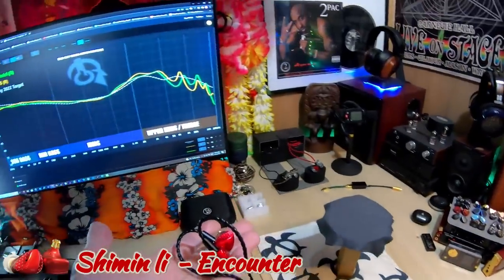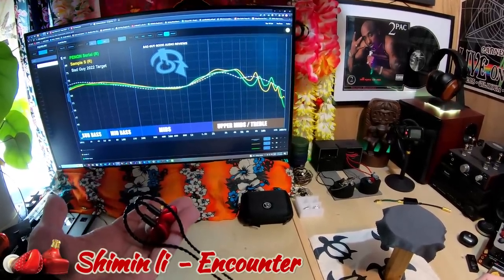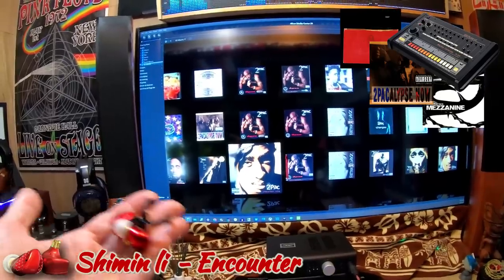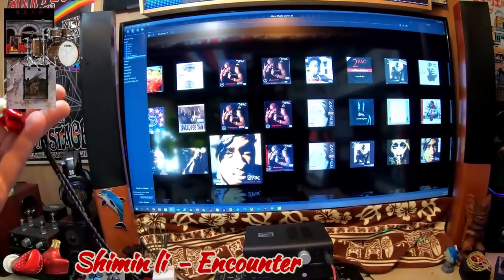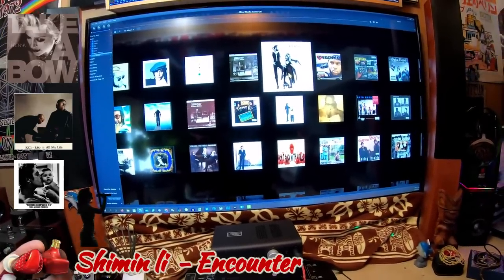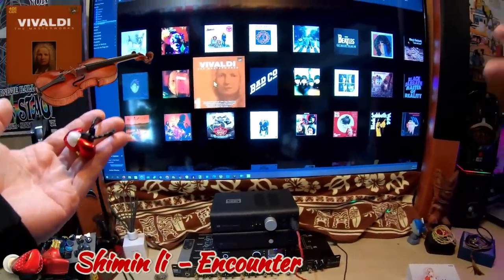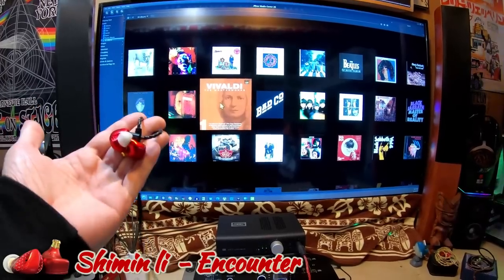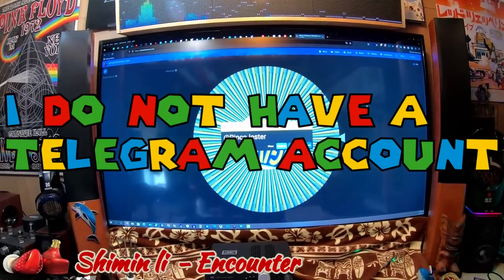Shiminli Encounter Earphones (first look and thoughts)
The Shiminli "Encounter" earphones are a collaboration between Tangzu and SeeAudio. Will be available soon

Another budget priced Chifi earphone priced at $35 Heart sound Zero earphones (Yes another set named ZERO)

0:00 Start
0:50 Graph
2:04 Music used
2:28 Sub bass
3:03 Bass Guitar
3:41 Drums
4:13 Vocals
4:58 Vivaldi/Violin